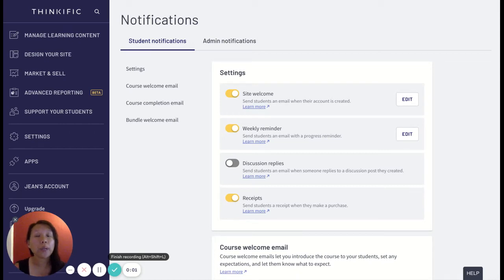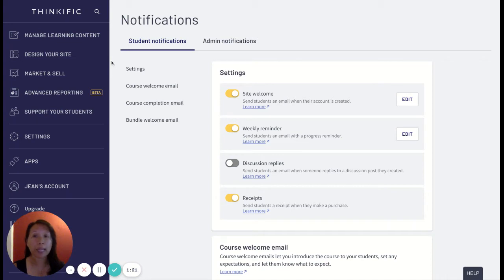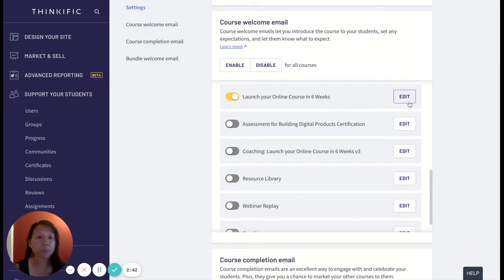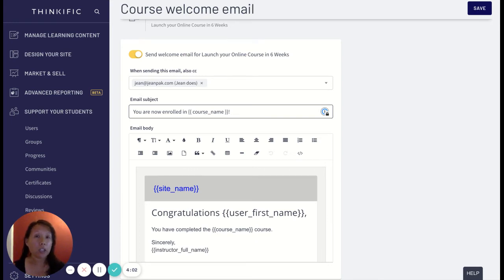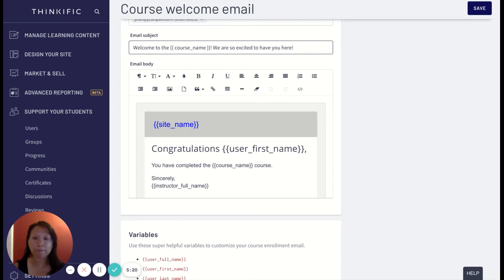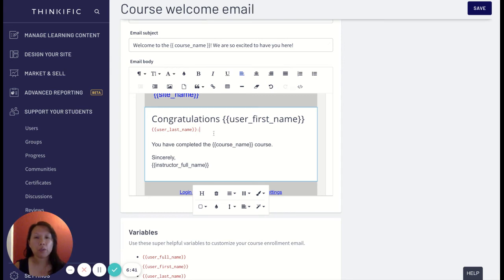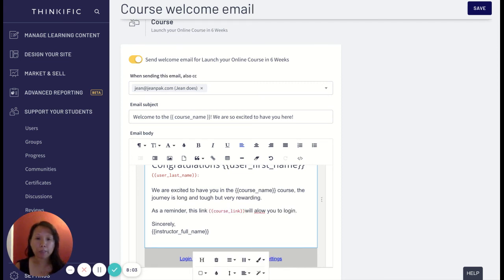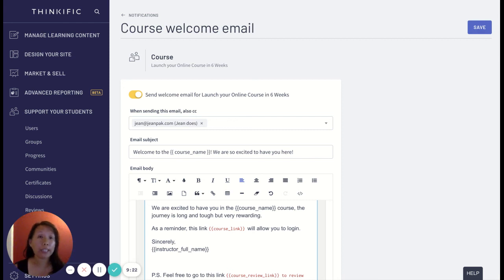How to Customize the Thinkific Course Welcome Emails?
When new students sign up and buy a course, customizing the course welcome email helps set the tone and customer experience. The welcome email can be customized so that you can add your brand logo and or design to the emails so that they offer a more personal and welcoming tone and style to your customers. The email language and links can be customized using the different variables to highlight important links, personalize names, and offer a consistent messaging style.

Timestamp:
00:00-Introduction to Thinkific Course Welcome Emails, Why Customize the Template, Which users receive these emails?
01:14- Demo of Finding your Thinkific Course Welcome Email Settings, Enabling & Disabling Emails for Specific Course(s)
02:33 Customizing the Thinkific Course Welcome Email Template, Adding a test user to the emails
03:32 Customizing Thinkific Course Welcome Emails Subject Line & Variables
04:19 Aligning the Thinkific Course Welcome Email(s) to your Brand, Messaging, and Tone for Consistency
05:04 Enhancing the Thinkific Course Welcome Emails by Adding Images, Banner, Logo, Adding Last Name variables, etc
07:43 Adding a link to Remind Students Ahead of Time to Complete Course Review Feedback
08:47 Proofreading the email for spelling, formatting changes, color so that its consistent and clean looking, thanks for watching, like the video, subscribe and leave a comment